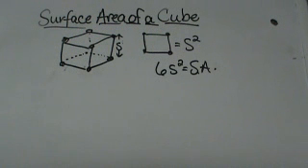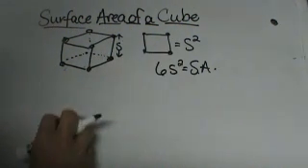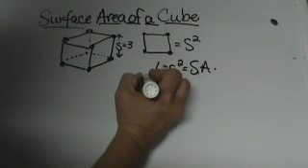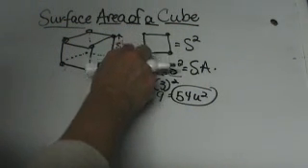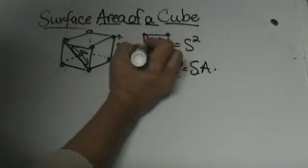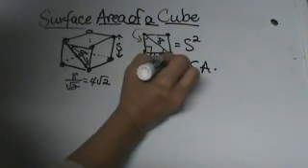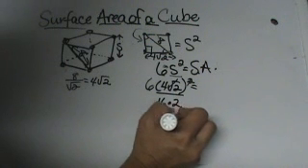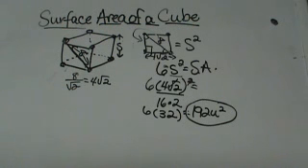How to find the surface area of a Cube-Geometry Help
The video explains how to find the surface area of a cube.
A cube is a prism in which all three measurements are equal.
In order to find the area of a cube, find the area of one side and then multiply by six.
Surface area is the total area of the exposed surfaces of a three-dimensional object. It is typically measured in square units, such as square meters or square feet. The surface area of a sphere is given by the formula:
A = 4πr^2
where:
A is the surface area of the sphere
r is the radius of the sphere
The surface area of a cube is given by the formula:
A = 6s^2
where:
A is the surface area of the cube
s is the length of one side of the cube